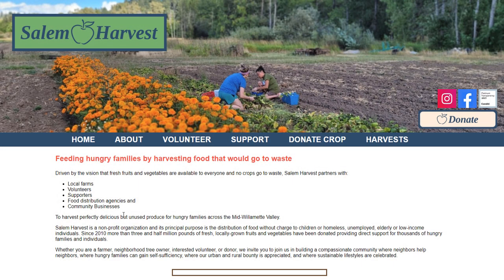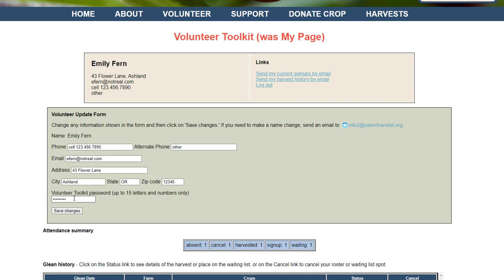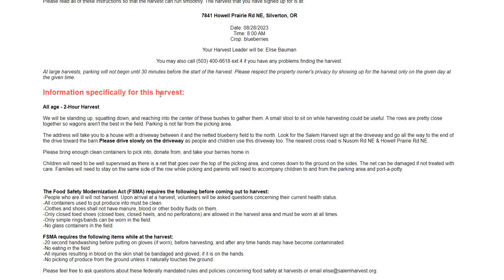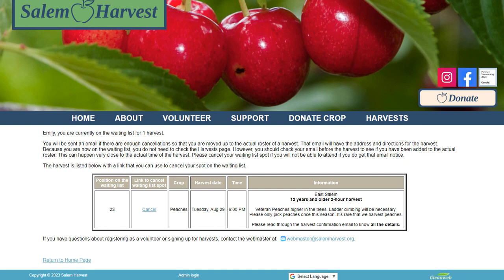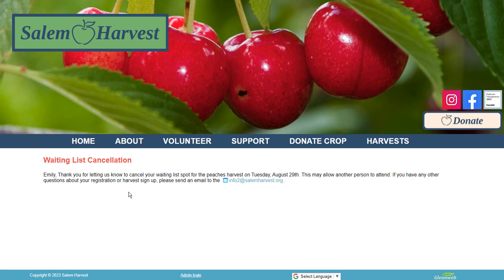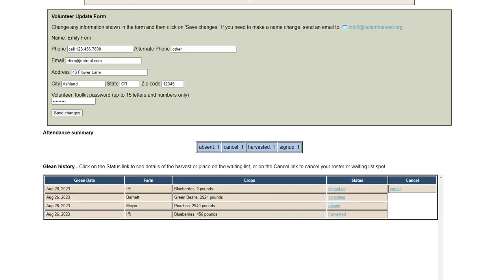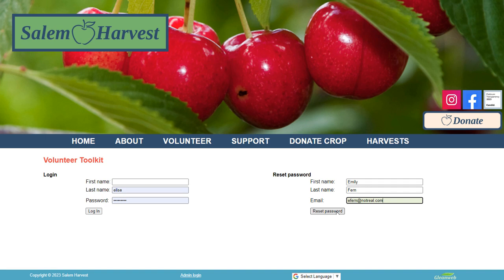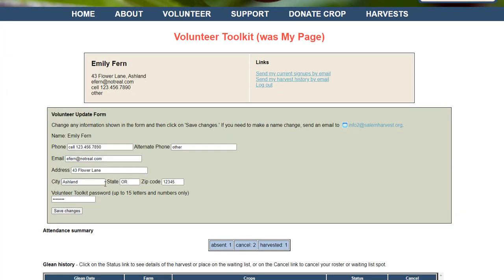Volunteer Toolkit Tutorial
This new feature for Salem Harvest volunteers allows you to:
• See current harvests you are on the roster and waiting lists for
• Find out what position you are on the waiting list
• Read the details for harvests you are signed up for
• Cancel from the roster and waiting list